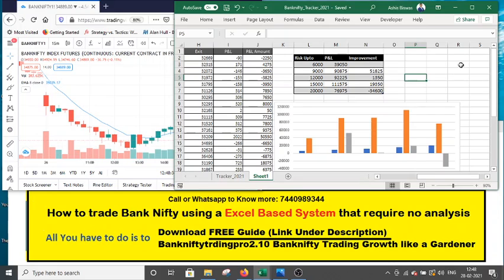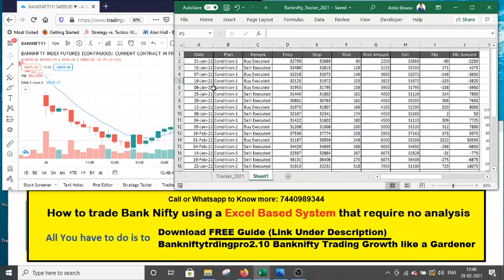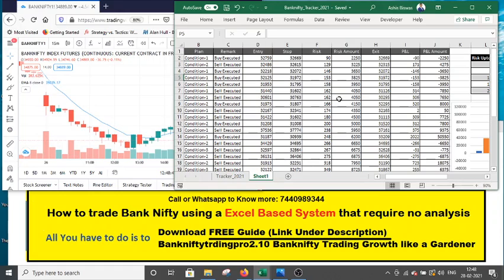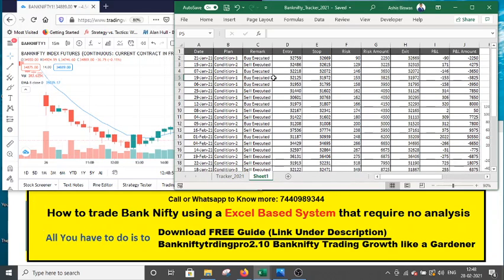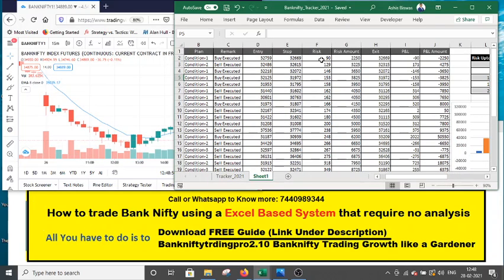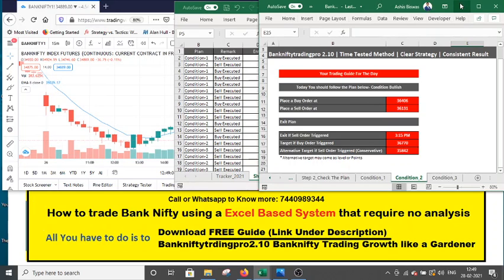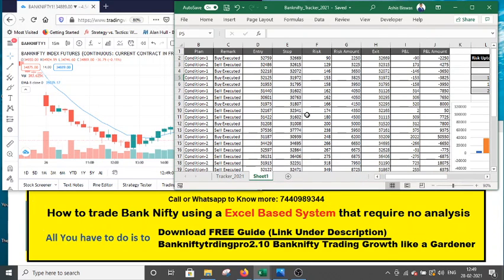Episode 14: What to do if Risk is High? Plus Performance update End of Feb'2021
Bank niftytrading pro 2.10
Banknifty Trading Grow Like a Gardener

Today's Discussion Include- Introduction of Bankniftytradingpro 2.10(how to trade Banknifty Using an Excel Based System that requires no analysis)

- Detail Tracker and Performance update

-- Bankniftytradingpro 2.10 Excel SystemTrading Philosophy

1.Growth Like a GardenerPractice the art of being good enough—water your plants once a day(trade only once a day) but leave them to stand themselves up against the wind (trade so well with a strategy as if it is an art)

2.A gardener(trader) can’t approach their work(trade) with an overly structured agenda because they have no idea what the weather(market condition) will be or what the plants(trade result) will become as they change from day-to-day.

Most Traders lose money and become frustrated. We provide Clarity in your Trading plan. When you Trade with a Clear plan You become Profitable and stay confident again